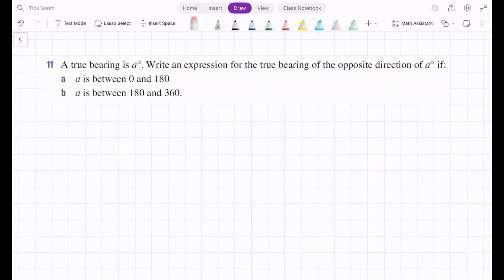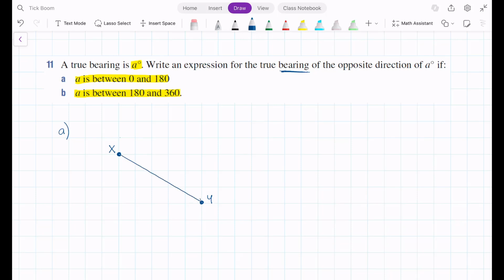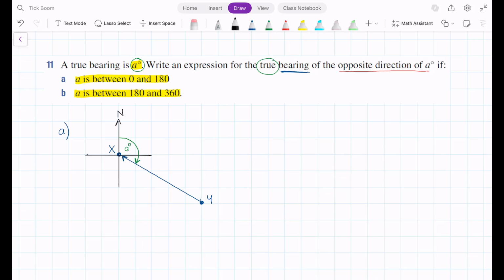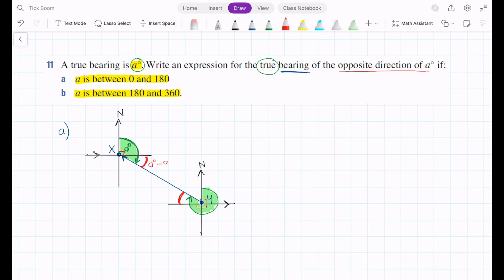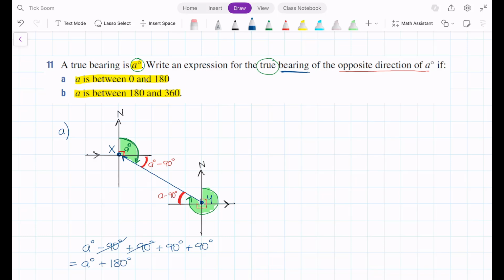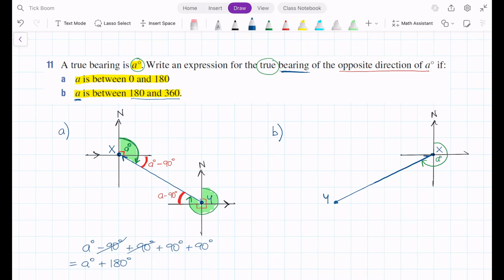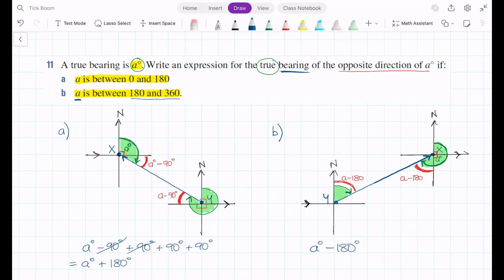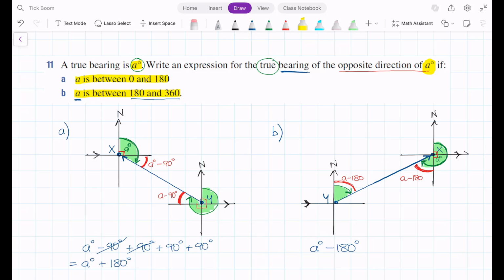How to answer Q11 of Exercise 3J of the Year 9 Cambridge Advanced Textbook